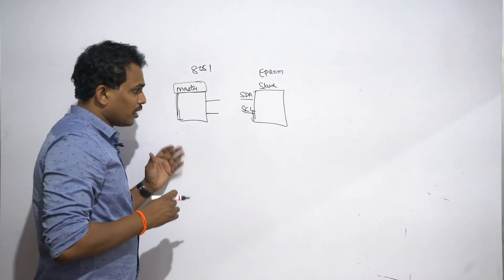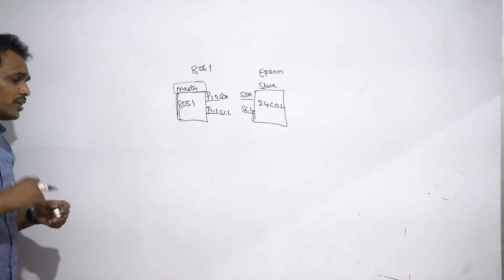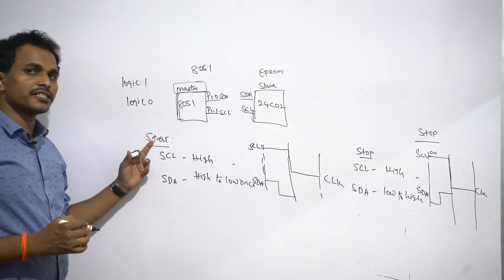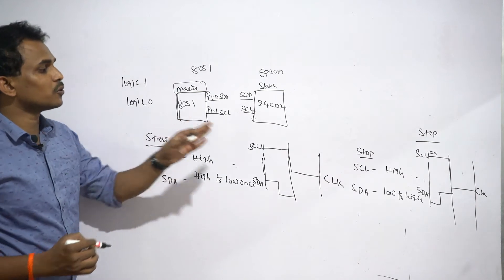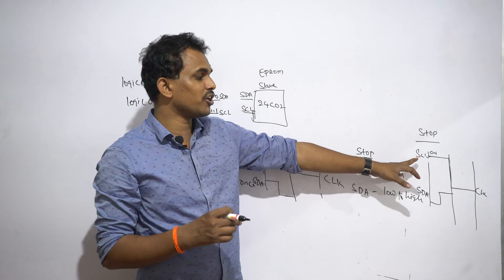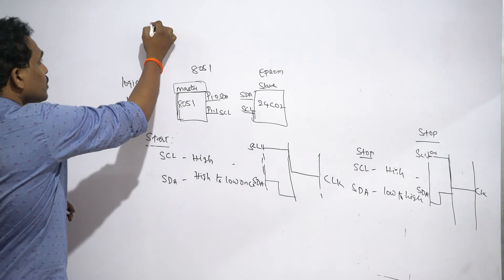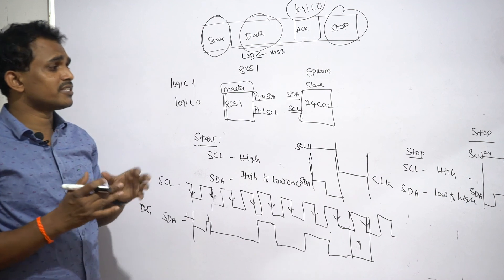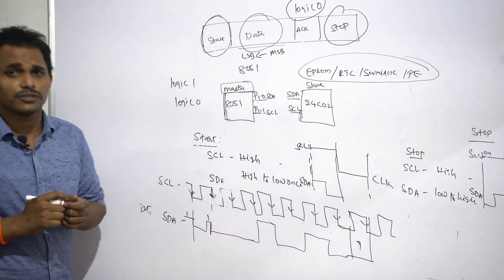EEPROM Interfacing with 8051 microcontroller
How to interfacing eeprom with 8051 micro controller.what is start and stop condition.how use scl and sda